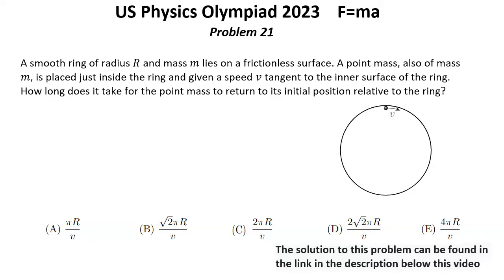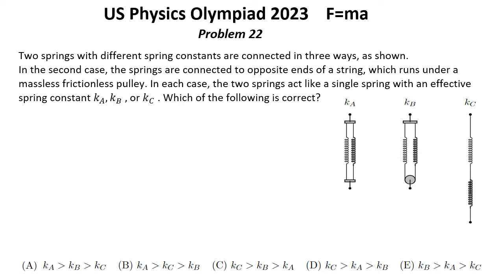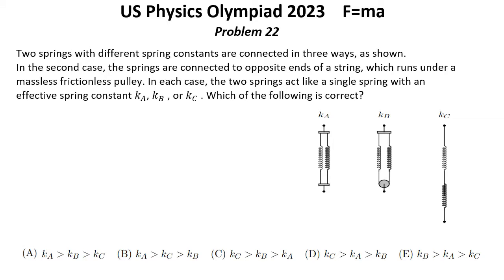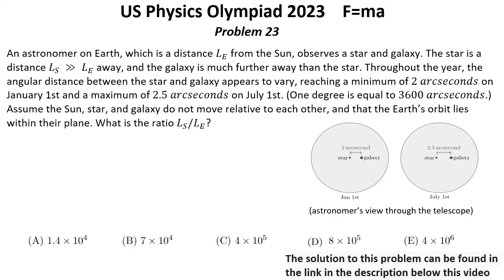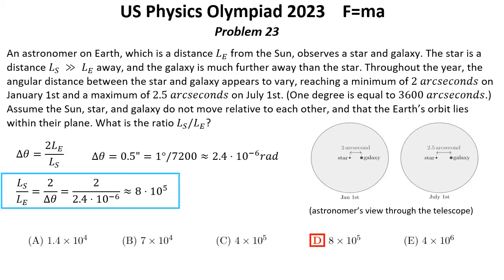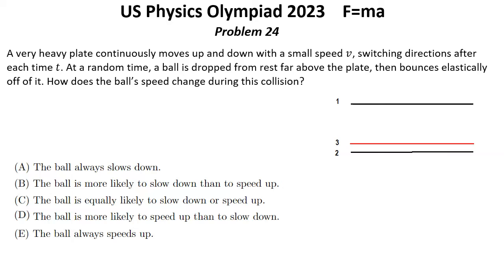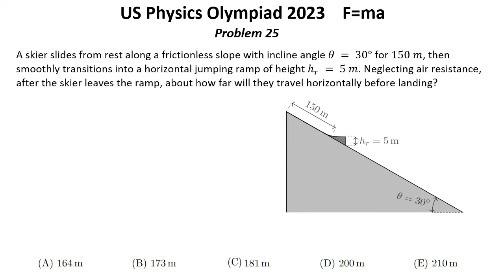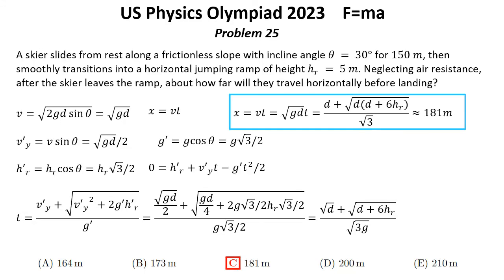US F=ma Physics Olympiad 2023. First Round. Solutions of problems 21-25 of 25. Mechanics